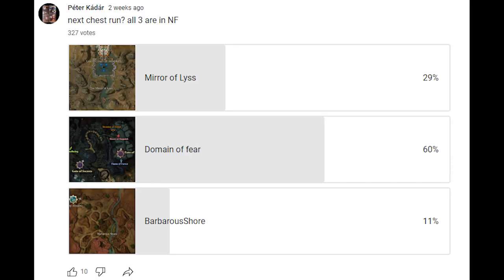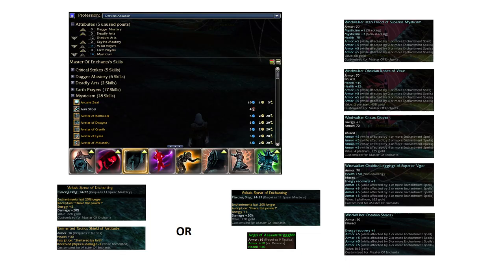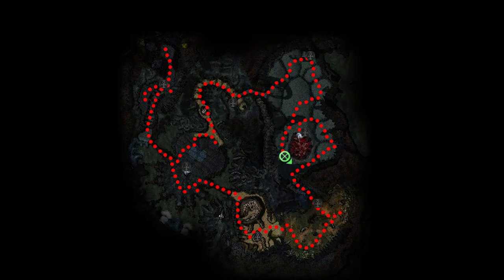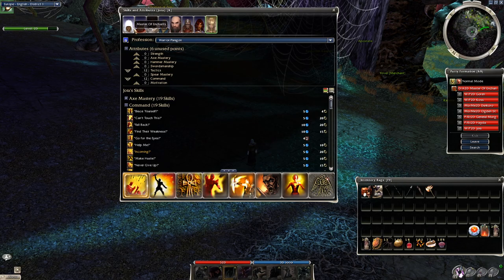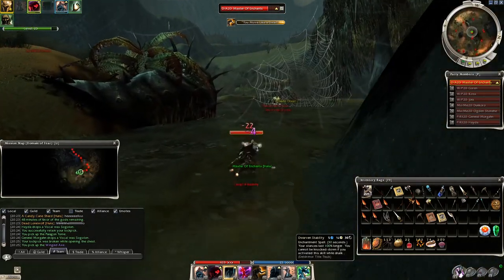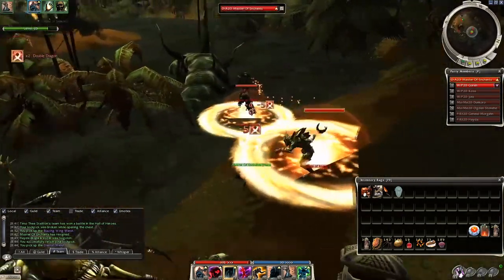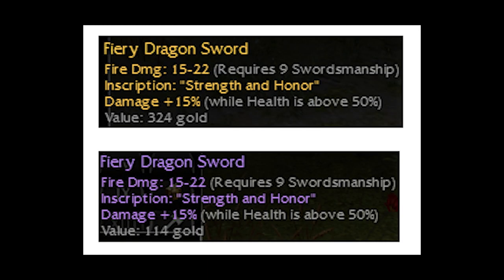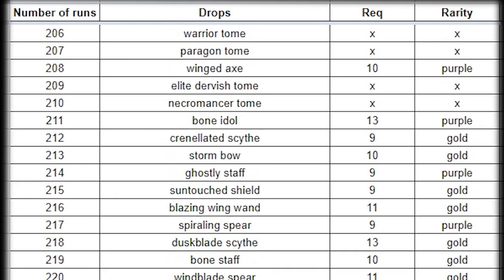Chest Running #7 Domain Of Fear [Guild Wars] - 1000 chests data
Build: Ogej8xqIrShXHQtXNQ2kjbHY3lA

Hi!

In this episode we explore Domain of Fear and its secret chest run!

- Timestamps
0:08 - The poll
0:24 - Best possible drops ( eternal shield, eternal bow, storm bow, ghostly staff)
0:59 - GWLegacy thread
1:18 - Build and Gear
1:22 - Cower in Fear (environmental effect)
1:42 - Grasp Of Insanity
 2:05 - General informations
2:59 - Holding The Line quest spawns titans ( inscribable Magmas Shields)
3:50 - Full run
4:19 - Use Shroud of Distress in this spot (at the first res shrine)
5:18 - My best drops
5:57 - NM vs HM debate
7:23 - Highly Salvageable
7:44 - Most common drops
8:06 - All drops (500 HM, 500 NM)

Drops from 500 chests(HM):
accursed icon 2
accursed staff 2
adamantine shield 1
aegis 1
air prism 1
air staff 3
air wand 2
assassin tome 1
aureate chalice 3
aureate lamp 1
avian axe 1
banded spear 4
barrel hammer 1
bladed recurve bow 1
blazing wing wand 64
bleached skull 1
blighted rod 2
blood spore scepter 1
bone idol 2
bone staff 2
boneclaw scythe 1
break hammer 2
briarwood scythe 12
broadblade scimitar 3
broadhead spear 4
bronze daggers 4
bronze scythe 6
bronzehead spear 3
brute sword 1
butterfly mirron 1
butterfly mirror 1
caged shortbow 1
cane 3
ceremonial cauldron 1
channeling rod 1
channeling staff 1
cleaver 3
clouded spear 2
composite shortbow 5
crenellated scythe 7
crude axe 1
crystal wand 1
dark tendril staff 2
deadly cesta 1
dervish tome 4
divine staff 1
divine symbol 4
dragon hornbow 1
dragon's breath wand 1
dual winged axe 2
duskblade scythe 5
eagle defender 1
earth prism 1
earth scroll 1
earth staff 3
earth wand 2
ebon gladius 1
eerie focus 1
eerie staff 2
elegant scythe 8
elementalist tome 1
elite assassin tome 2
elite dervish tome 4
elite elementalist tome 2
elite mesmer tome 2
elite monk tome 1
elite necromancer tome 1
elite paragon tome 4
elite ranger tome 3
elite ritualist tome 1
elite warrior tome 5
elonian daggers 10
embossed scythe 5
ensorcelling staff 1
eternal bow 2
eternal flame wand 1
eternal shield 9
feathered flatbow 1
feathered longbow 3
fellblade 4
fiery blade axe 1
fiery dragon sword 4
fire staff 1
fire wand 1
flame artifact 1
foehammer 1
frost artifact 1
ghostly staff 18
gilded artifact 1
goldleaf defender 2
granite hammer 1
great axe 3
grim cesta 3
hand axe 2
hawkeye hammer 2
healing ankh 2
heraldic shield 1
holy staff 6
holy vial 1
hornbow 1
icy blade axe 1
idol 6
inscribed chakram 3
inscribed staff 1
iridescent prism 2
iron hammer 4
ivory bow 1
jeweled chakram 7
jeweled chalice 4
jeweled staff 6
long sword 2
longbow 4
mesmer tome 3
monk tome 4
necromancer tome 2
ominous eidolon 1
ornate buckler 2
paragon tome 2
portal staff 2
pronged spear 4
protective icon 1
protective staff 4
pyrewood scepter 1
ram's hammer 1
ranger tome 2
recurve bow 1
reinforced buckler 2
righteous maul 1
round shield 1
runic hammer 4
rusty machete 2
salient sword 3
scarabshell aegis 1
shortbow 4
skeleton shield 2
skull brush 1
smiting rod 2
smiting staff 2
spiked axe 2
spiked recurve bow 3
spiraling spear 4
steel daggers 8
stonehead hammer 1
storm artifact 3
storm bow 4
storm daggers 1
sturdy recurve bow 1
sun and moon shield 1
sunburst spear 8
suntouched scythe 6
suntouched shield 1
suntouched spear 1
tempest staff 1
tidal staff 2
tribal shield 1
tribal spear 1
truncheon 2
twin hammer 1
unholy staff 1
war axe 6
warrior tome 3
water staff 7
water wand 1
windblade spear 7
wingblade sword 2
winged axe 4
winged staff 1
wooden buckler 1
wooden chakram 1
woven shield 1